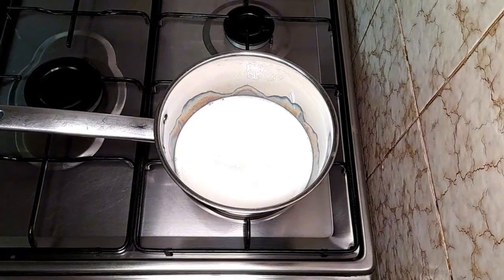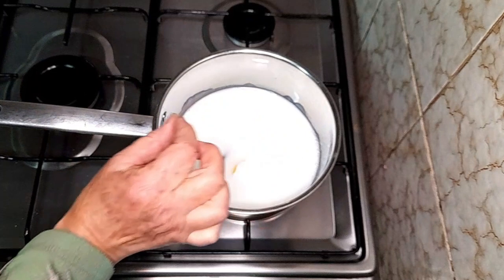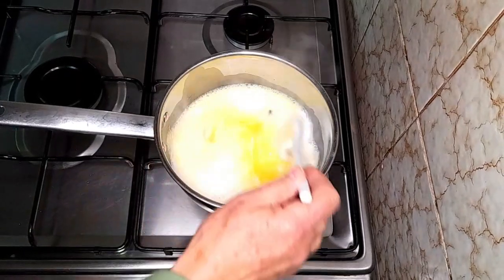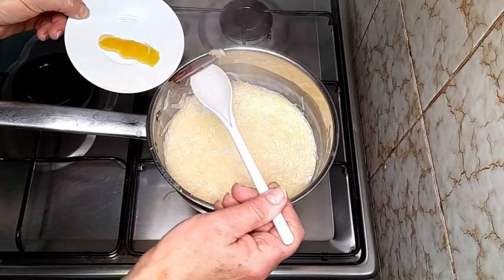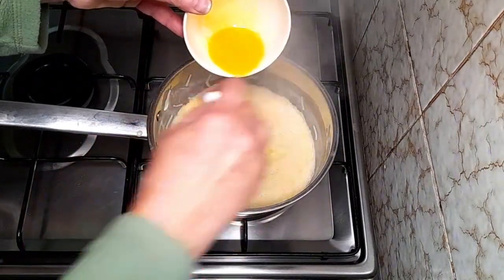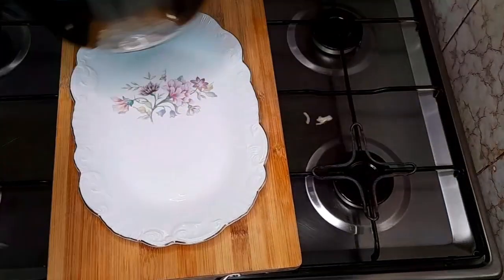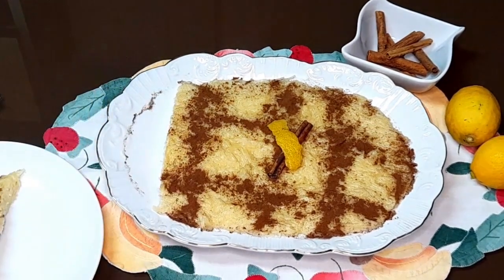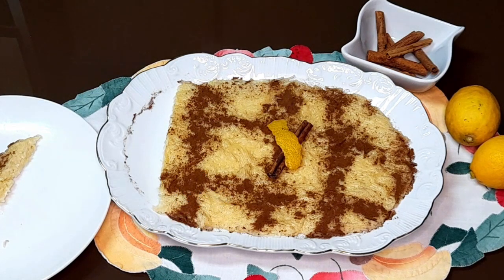ALETRIA receita de um doce tradicional português / Aletria, dessert traditional portuguese recipe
Uma sobremesa da gastronomias tradicional portuguesa, é fácil, rápida e deliciosa.

INGREDIENTES
100g Massa para Aletria (Fideos)
1/4 lt Água
1/4 lt Leite
50g Açúcar
1 Canela em pau
1 Casca de Limão
1 Cálice de Vinho do Porto branco
1 Gema de Ovo
pitada de sal